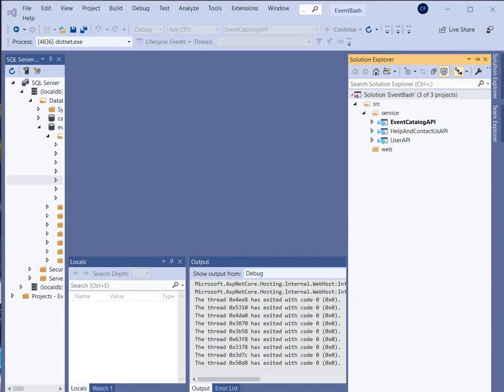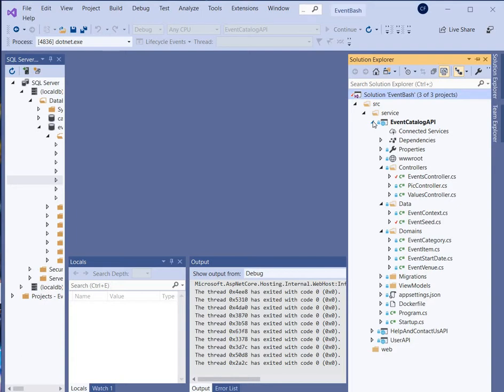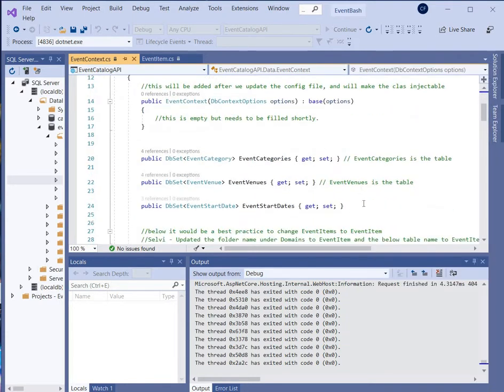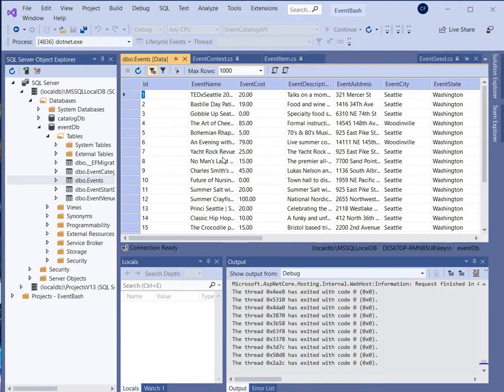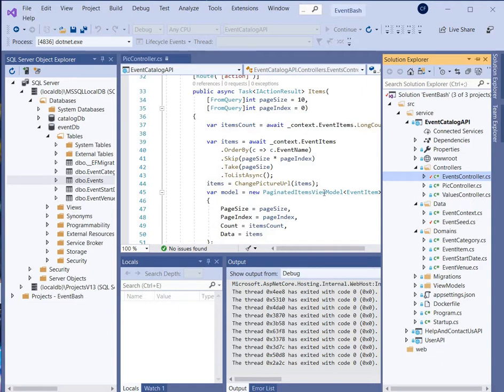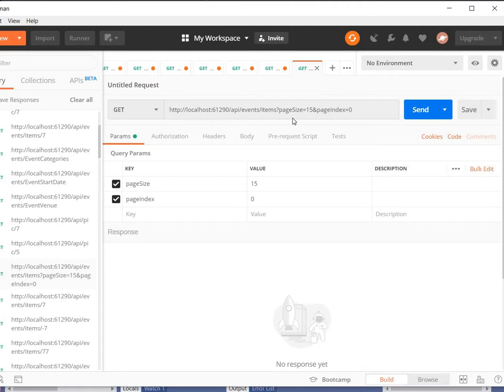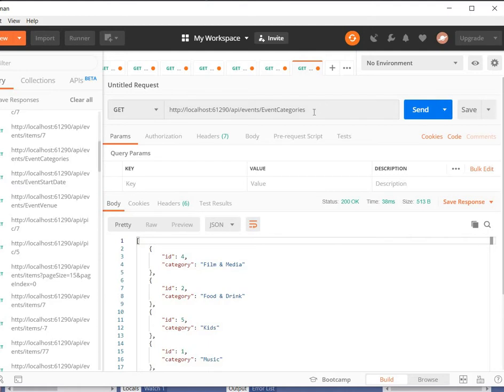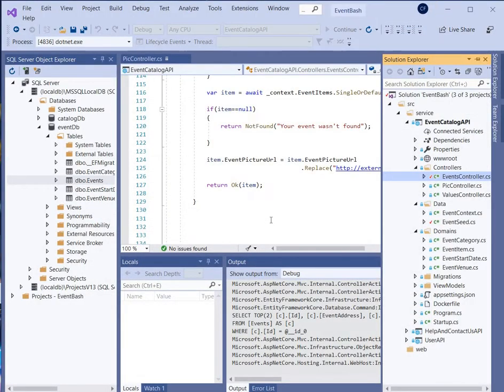eCommerce_microservice_API_Part1_catalogMicroservice